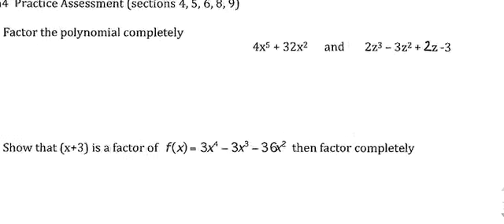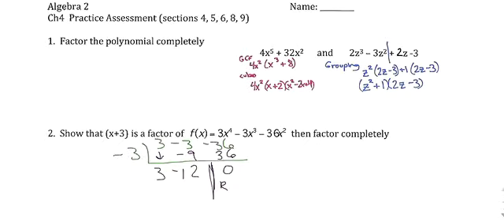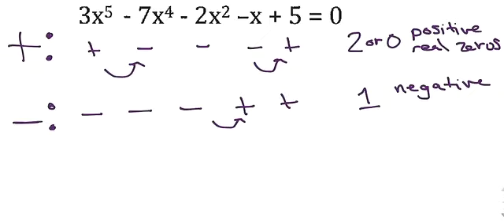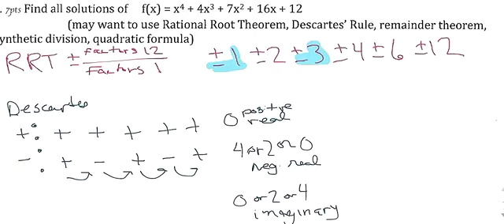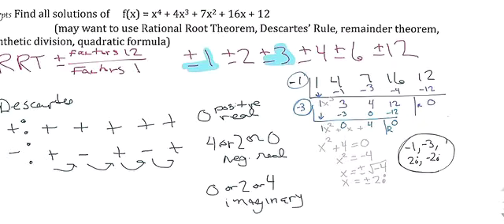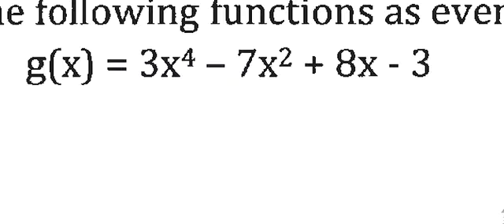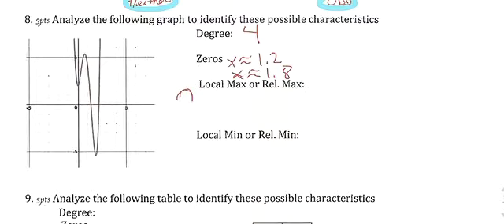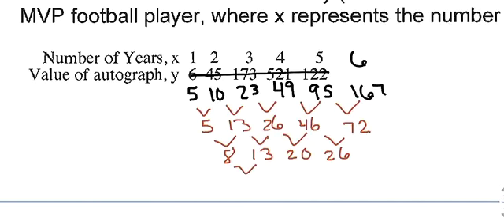A2 ch4 partial assessment key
help study for ch 4 assessmet